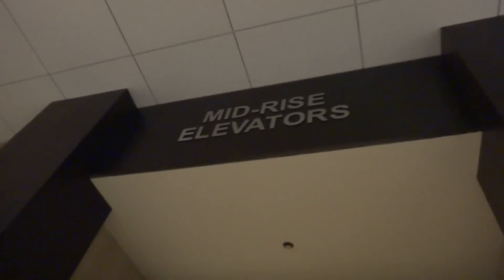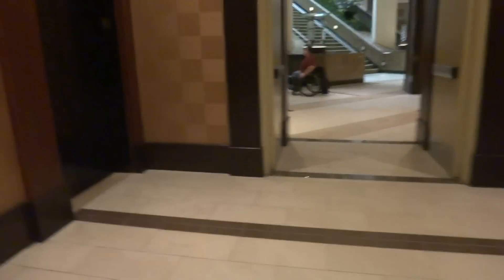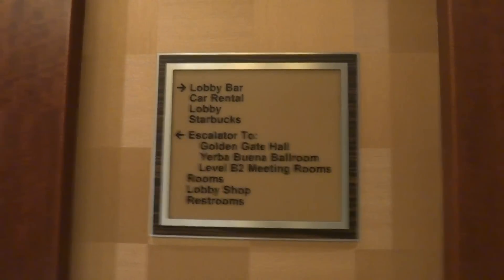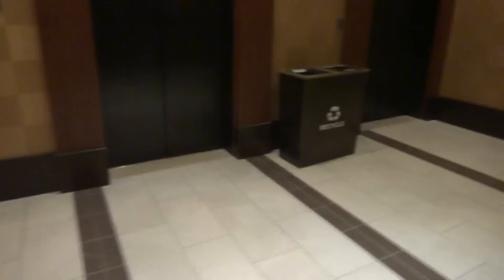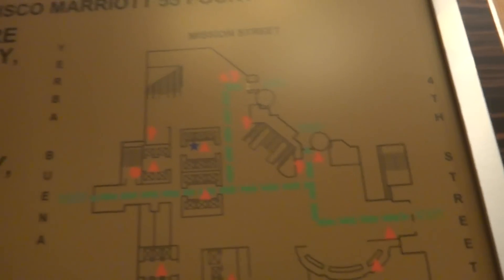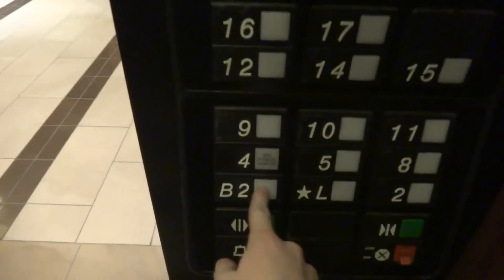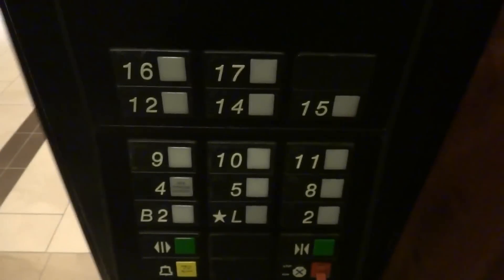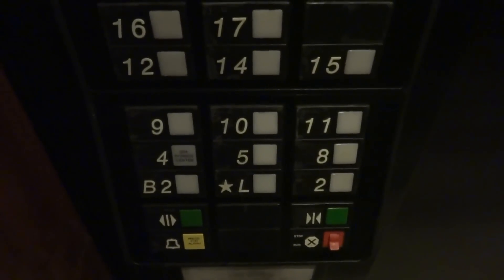Otis Mid-Rise Elevators - Marriott Marquis Hotel - San Francisco, CA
[Feat. JonathanElevator29]